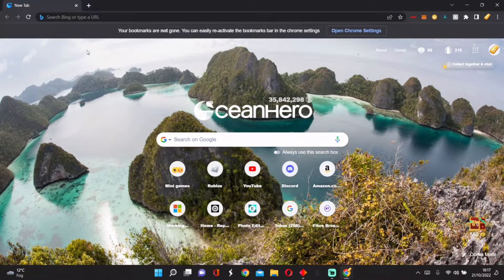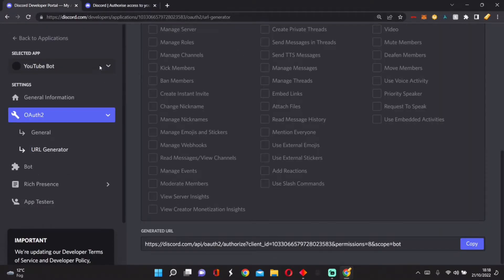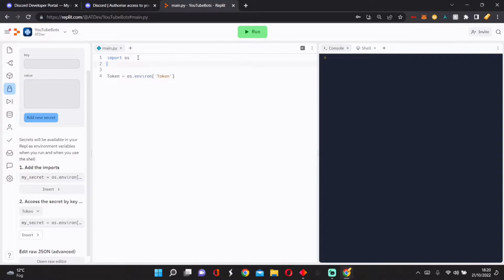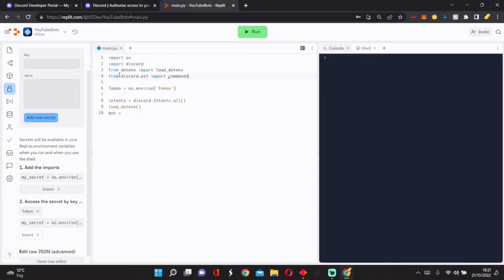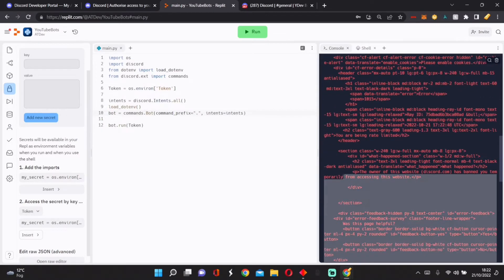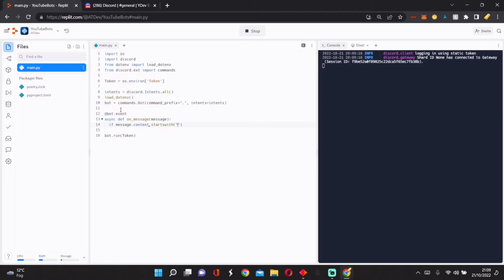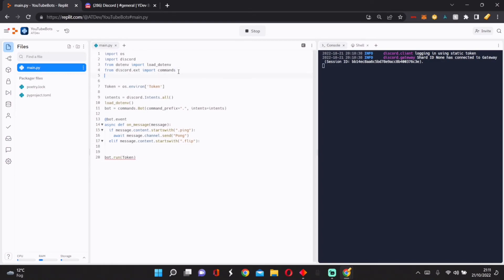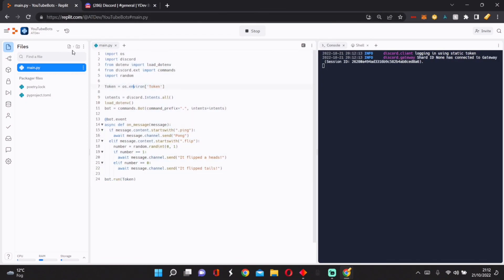EP1 How to make a discord bot in under 10 minutes using discord.py in python. {Quick} {Python}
In today’s tutorial I show you how to make a Discord Bot in Python using the plugin named Discord.py, this tutorial is fast, easy to follow and quite straight to the point, any command ideas please give to me in the comments! I hope you enjoy this tutorial.